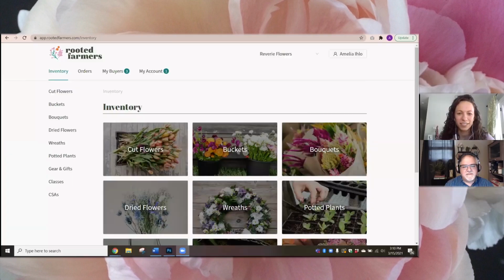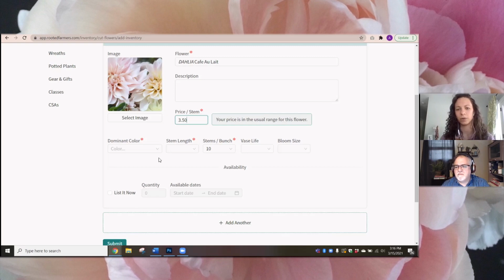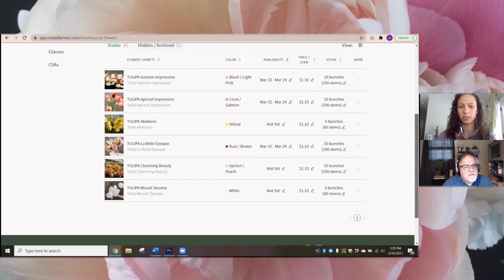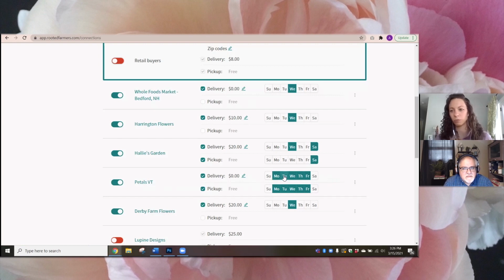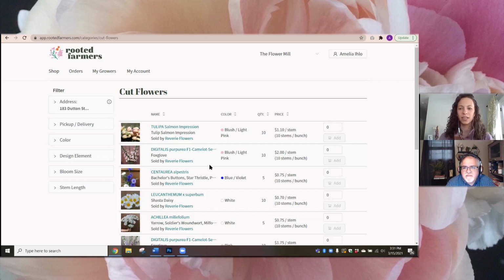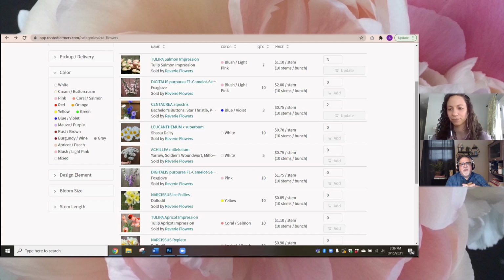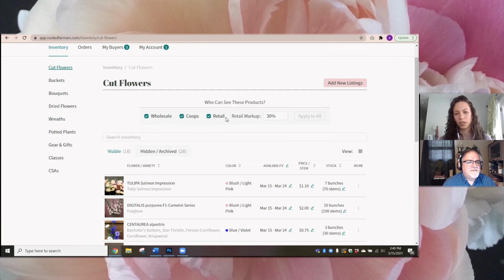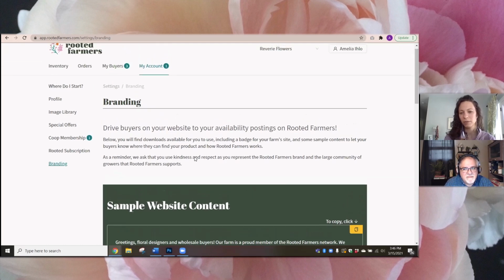Selling Flowers Simplified Tutorial with Amelia Ihlo of Rooted Farmers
Rooted Farmers, founded by Amelia Ihlo, is a sales platform to help flower farmers list and sell their flowers and products to retail shops and retail customers.  We were excited to sit down with Amelia and record this tutorial demonstrating all of the features and benefits of Rooted Farmers.  Amelia also demonstrated the buyer side, allowing florists to shop from all the farmers in a given area.
We want to invite you to watch The Flower Podcast Zoom interview on Youtube to learn more about Amelia and the Rooted Farmers system.